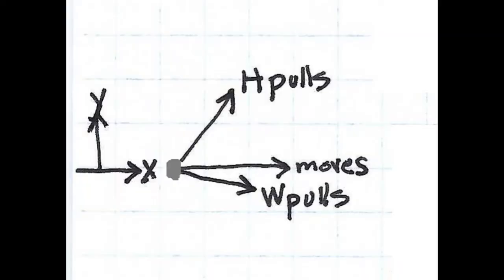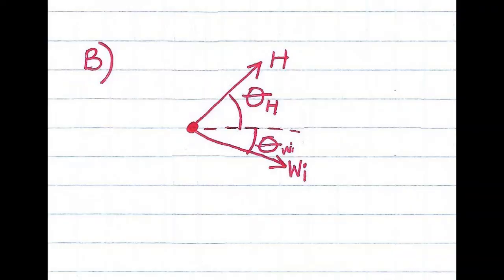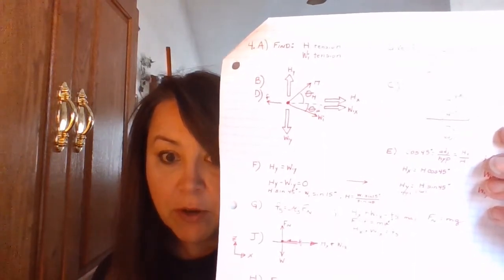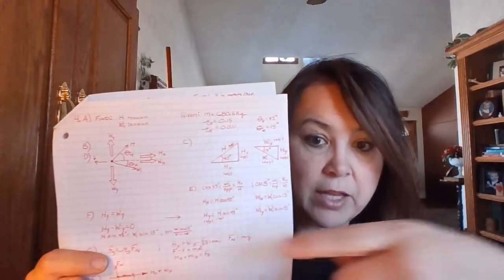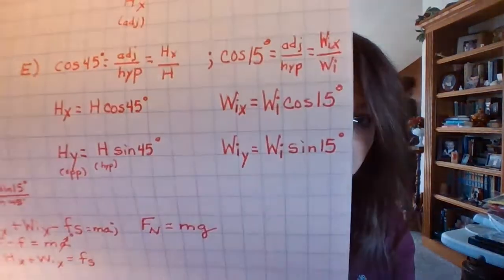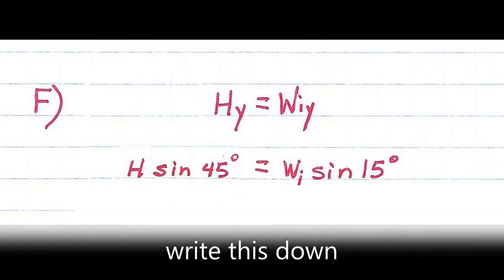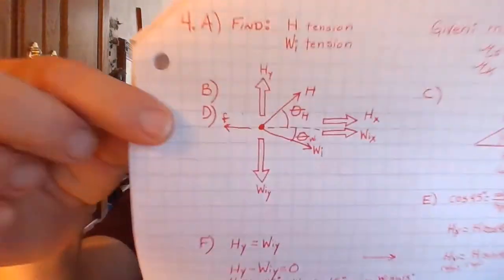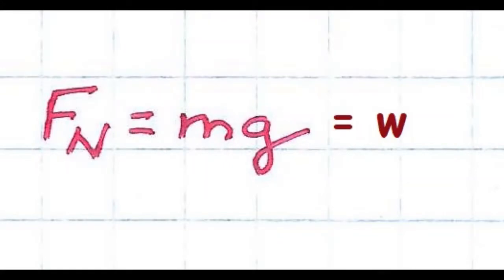Small Engines Physics Review Problem #4